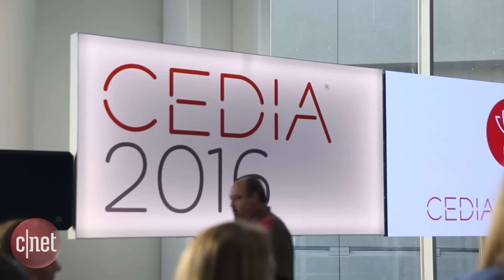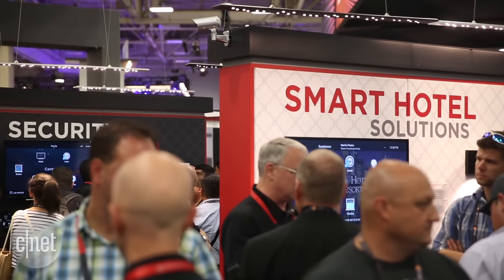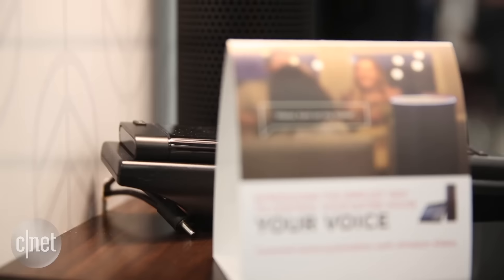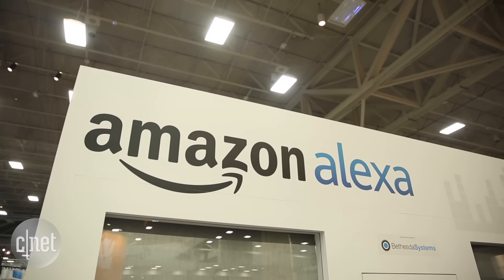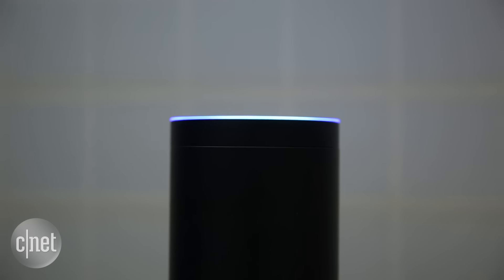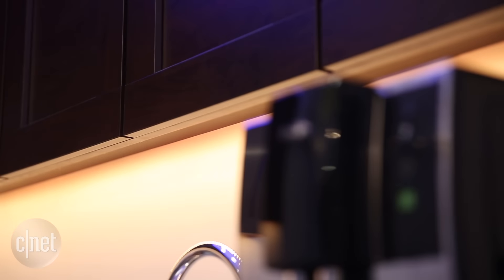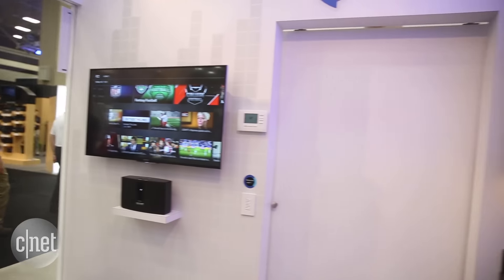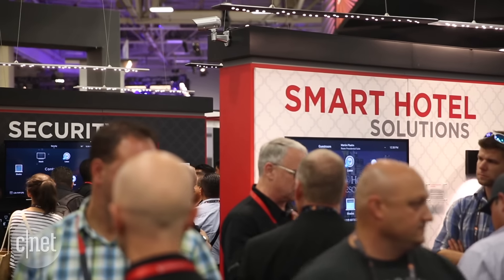Turn your smart home on with Control4 and Amazon's Alexa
New Alexa support for Control4's smart home scenes let you control all of your gadgets with a single voice command.